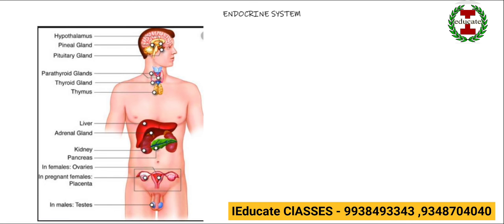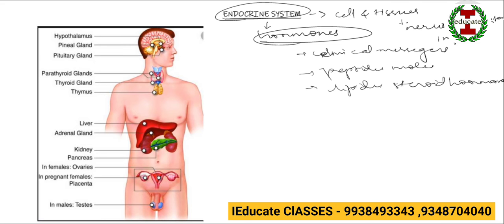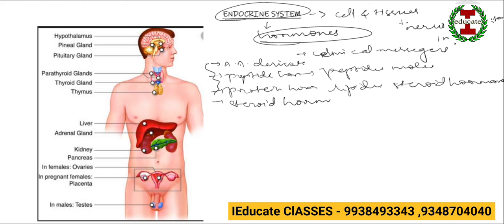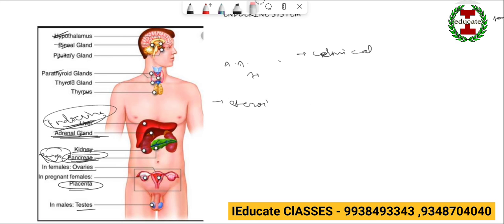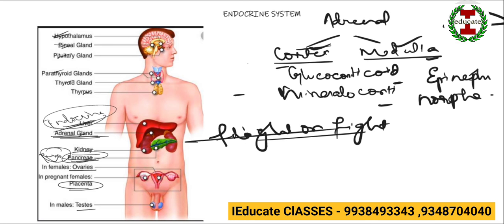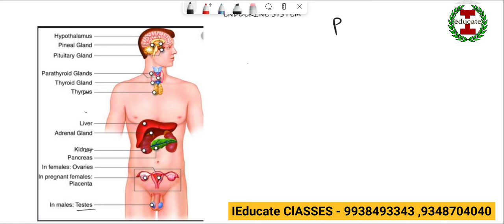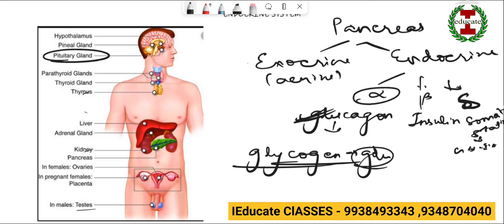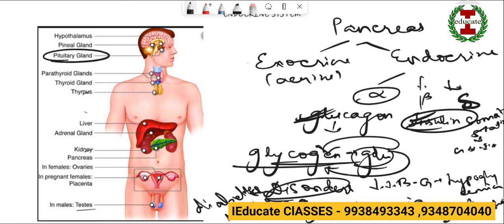Endocrine System ll IEducate ClASSES ll By Samparna Mam ll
Hello students
Are you confused about which institute to be join ?
This is IEDUCATE CLASSES  ( Kanika chak , Cuttack)

 Providing all subject classes from class VI TO XII, University UG ,GE science and foundation classes for NEET and JEE .
We provide both online and offline classes .
The class room s are fully digitalized . The teaching faculties are highly qualified and having more than 5 years of teaching experience .
The institute provides mentor to each and every students for special guidance .
 If the student is not able to attained the class then he/she can join the  class by online mode .
 Chapter wise notes are provide to the students.
Daily test ,weekly test ,monthly test  for observing the students progress .
 IEDUCATE  provides various scholarships to the students.
The class room are on CCTV control for observing students , teacher interaction  and  for better discipline inside the class room.
So why are you waiting for …
Hurry up and join with us
 1. CBSE/ICSE  course all subjects from class V TO X
 2. Super ten batch .
 3. Fully digital AC class room .
 4. Chapter wise effective materials . Foundation courses.
 5. Daily ,weekly monthly test .
 6. One to one doubt clears.
 7. Experienced  faculties .
 8. Seven days class.
 9. Provides Home Tutor .